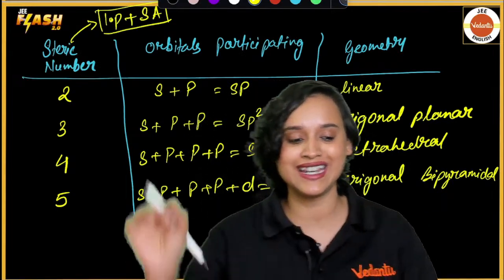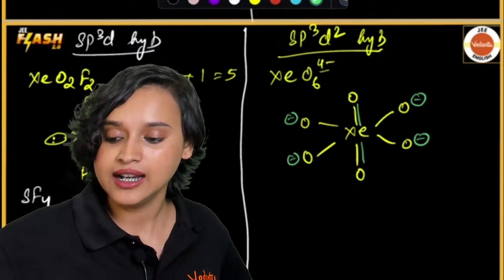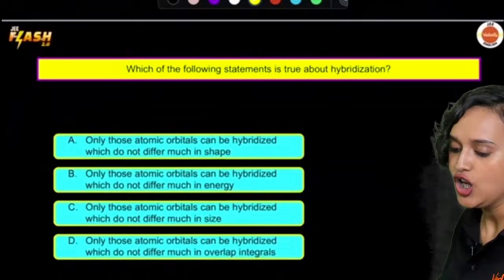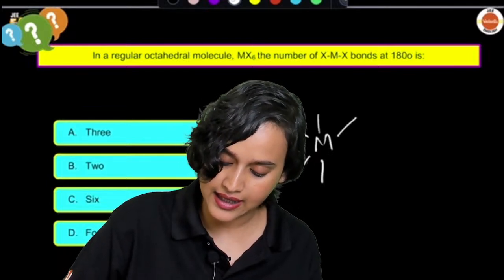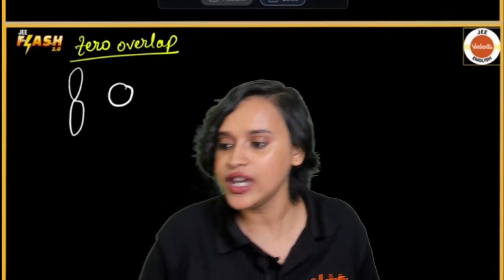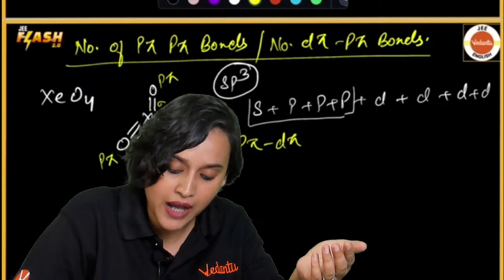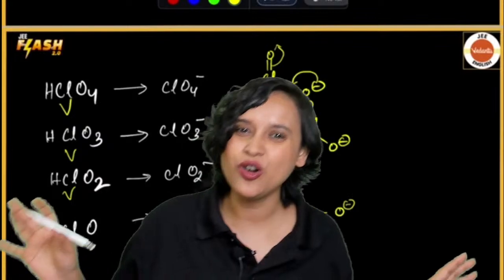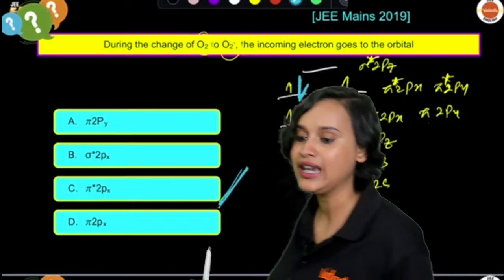Chemical Bonding | JEE 2024 | Concepts And PYQs | Nabamita Ma'am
Explore the fundamentals of Chemical Bonding with our dedicated video designed for JEE 2024 aspirants! 📚 Join Nabamita Ma'am as she demystifies the complexities of Chemical Bonding, providing insightful explanations of key concepts and solving Previous Year Questions (PYQs) to elevate your JEE preparation.

✨ Video Highlights:

🧪Nabamita Ma'am breaks down Chemical Bonding into digestible concepts, ensuring a solid understanding for all JEE 2024 aspirants.
🌐Tailored to meet the requirements of the upcoming JEE exams, the session covers topics relevant to the latest syllabus and exam patterns.
📝Immerse yourself in solving carefully selected PYQs, preparing you for the challenging questions that commonly appear in JEE Main exams.